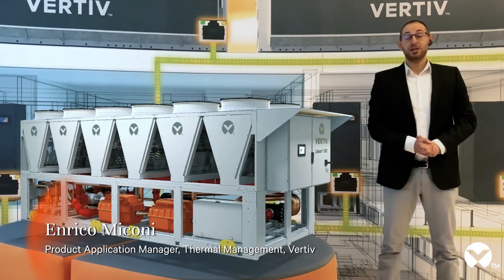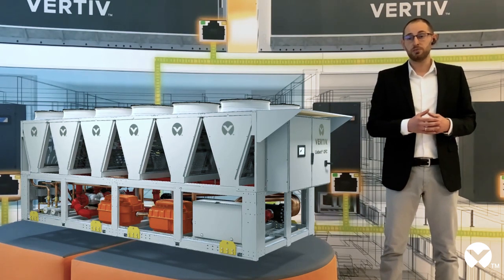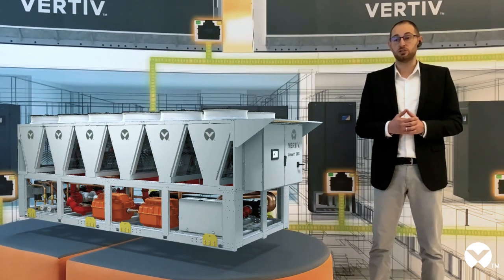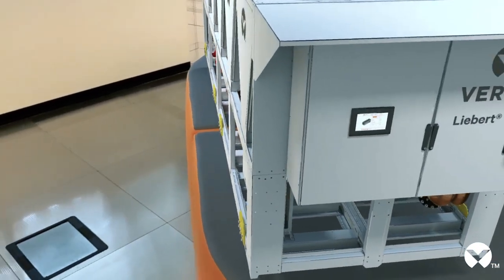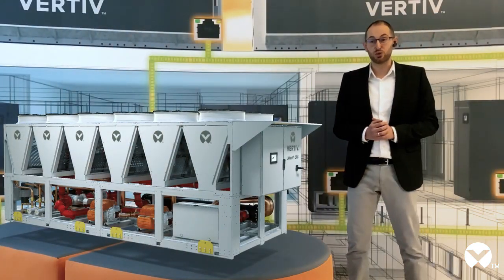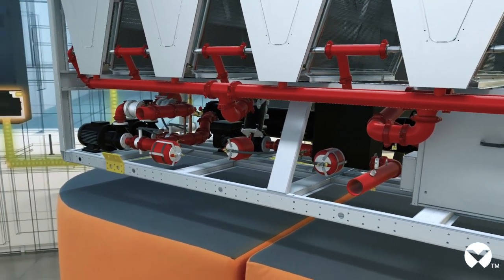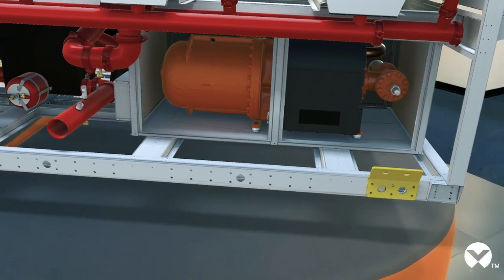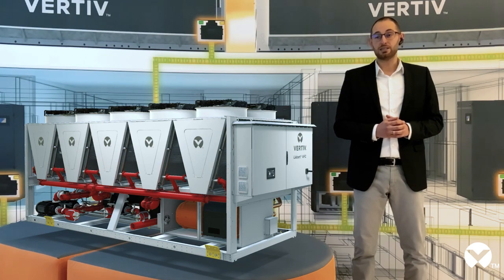Innovative Chilled Water Solutions for Your Latest Generation Data Center Cooling System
Looking for outstanding levels of efficiency with environmentally friendly HFOs refrigerants for your latest generation data center? Vertiv’s chilled water systems, designed with the most innovative technologies available today, like oil-free centrifugal chillers and enhanced adiabatic free-cooling systems, are the answer.  Watch the above video to know more about Vertiv’s innovative thermal management solutions